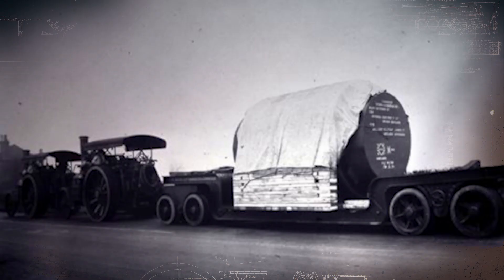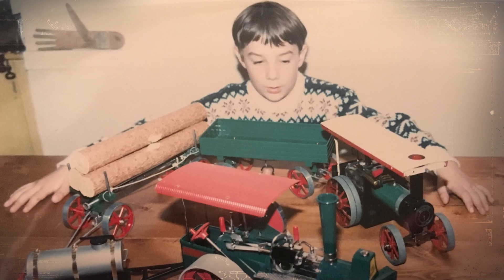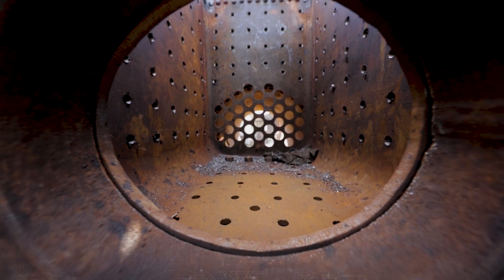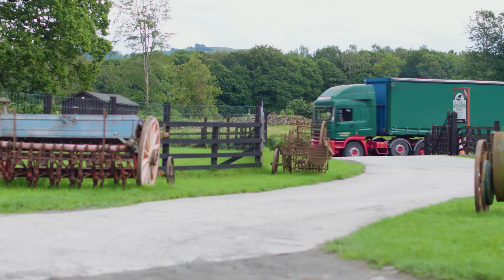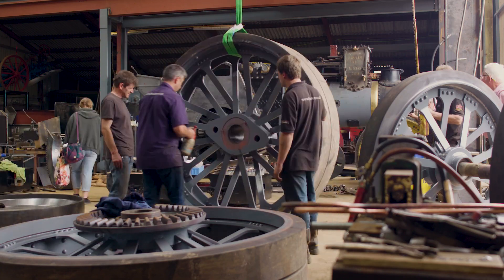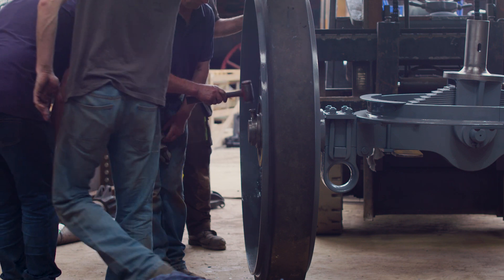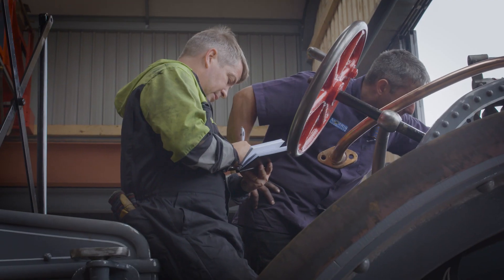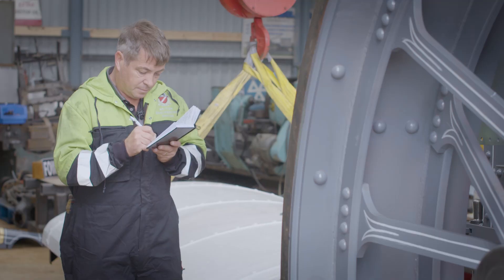How to Build a Steam Engine with Guy Martin - EP4 Fitting the Wheels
In Episode 4 of "How to Build a Steam Engine"  With the wheels now successfully rubbered, Alex and his team can return to the workshop to get them fitted to the engine. This is an exciting stage for the project, as it really begins to feel like Tailsman is coming together.

For more information on the Talisman project or to find out about Morris Lubricants Premium quality products head